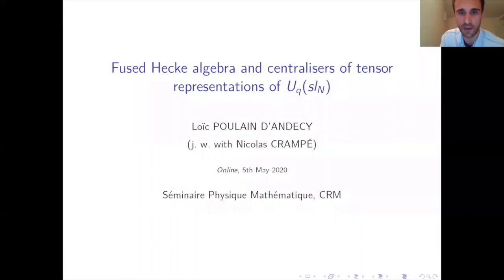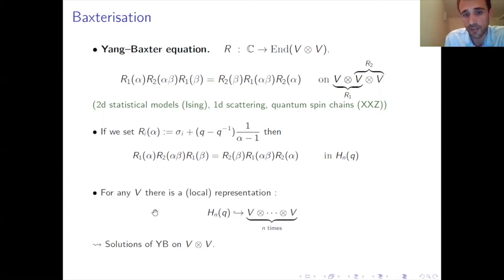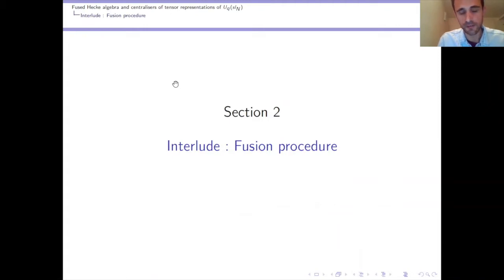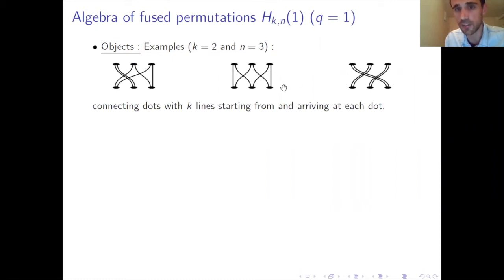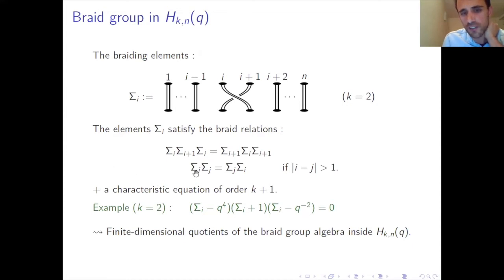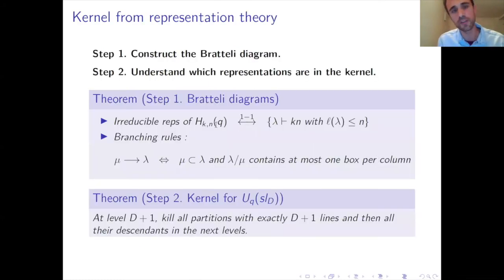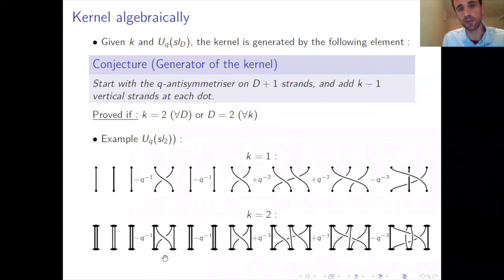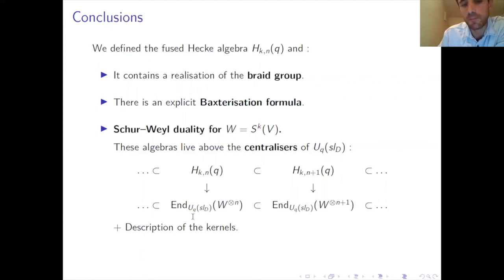Videoconference: Fused Hecke algebras and centralisers of tensor representations of quantum sl(N)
Fused Hecke algebras and centralisers of tensor representations of quantum sl(N)
Loïc Poulain d'Andecy (Laboratoire de Mathématiques de Reims)

May 5 2020 / 5 mai 2020 (Séminaire Physique Mathématique)

Abstract:
(Joint work with Nicolas Crampé) The goal of the talk is to present diagrammatic algebras and their deformations generalising the symmetric group and the Hecke algebra. We call these algebras, respectively, the algebra of fused permutations and the fused Hecke algebra. One motivation for considering these algebras is to write explicit Baxterisation formulas providing, on an abstract/algebraic level, solutions of the Yang-Baxter equation. These formulas generalise the Baxterisation formula of the Hecke algebra related to the vector representation V of U_q(sl_N) (the spin 1/2 representation if N=2). The new Baxterisation formulas control the solutions of YB equation on any symmetric power of the vector representation of U_q(sl_N) (the higher spin representations if N=2). Besides, the meaning of these algebras in the context of the Schur-Weyl duality will be explained: they provide a description of the centralisers of tensor products of symmetric powers of V. The representation theory of these new algebras will be explained and, from this, the centralisers can be constructed as quotients, both with a representation-theoretic and an algebraic/diagrammatic description. These results can be seen as analogues for higher spins of a construction of the Temperley-Lieb algebras from the Hecke algebras.